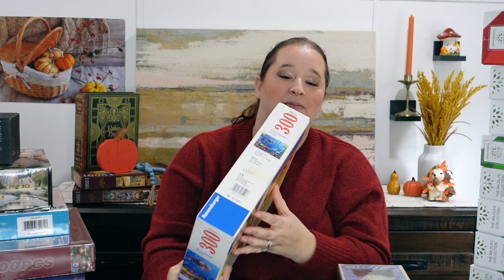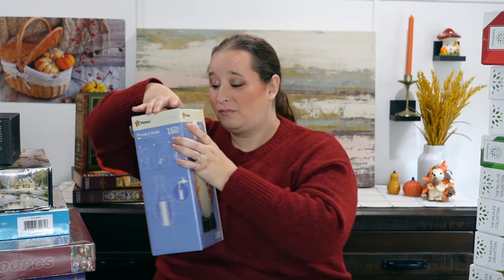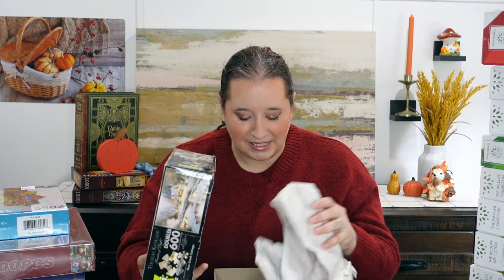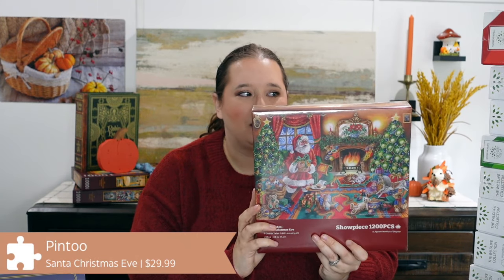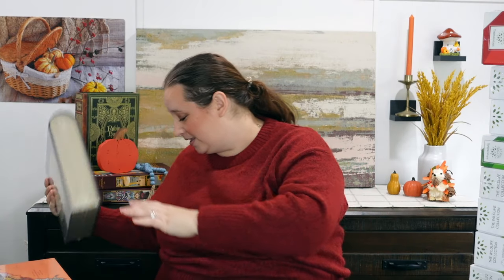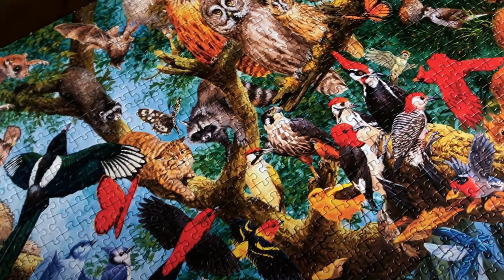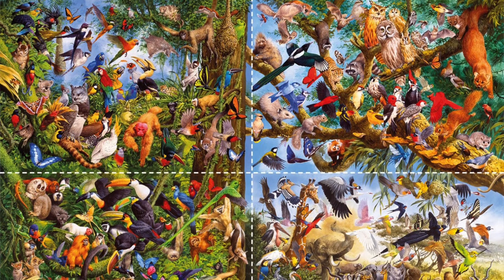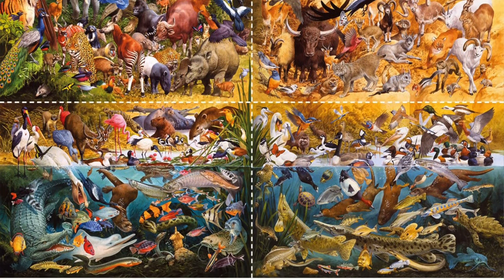A Long Awaited Puzzle Haul // A Whole Variety of Puzzles!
Ravensburger // Seahorse Around
Pintoo // Rose Puzzle Vase (Alternative ones